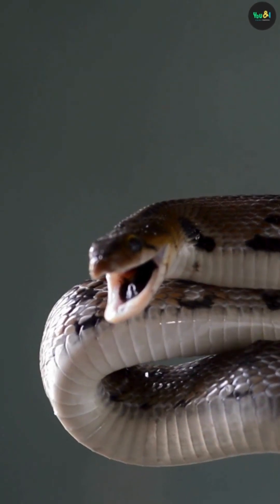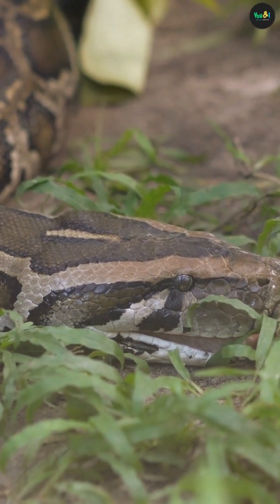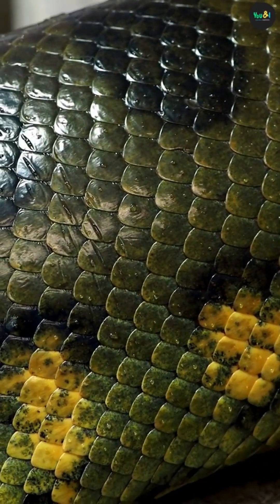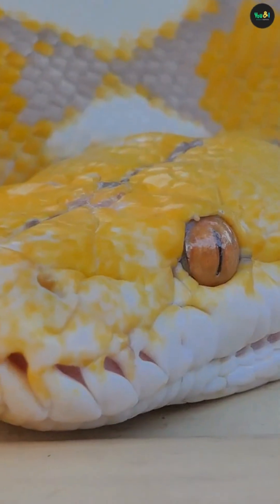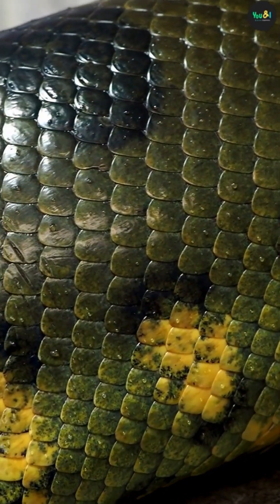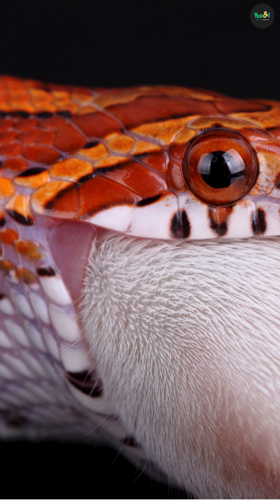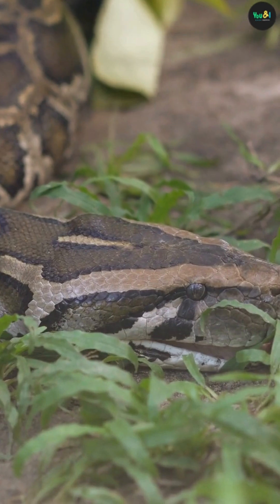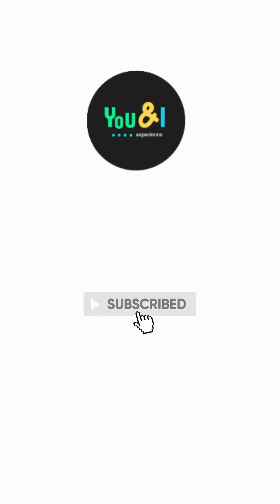How Snakes Swallow Huge Prey | The Truth About Their Jaw!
How do snakes swallow animals bigger than their own heads? The answer lies in their incredibly flexible jaw structure — not dislocation! 🐍

In this video, we’ll uncover the amazing anatomy of a snake’s skull and how its jaw can stretch wide enough to eat prey several times its size. From elastic ligaments to mobile skull bones, you’ll learn how evolution gave snakes one of the most unique feeding tools in nature.

👉 LIKE this video if you’re amazed by snakes!
💬 COMMENT your favorite snake fact!